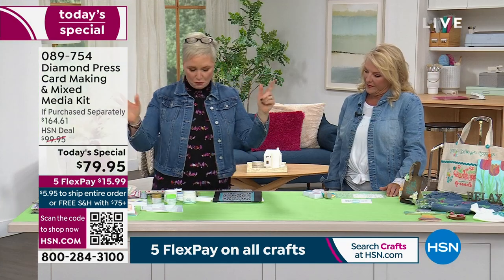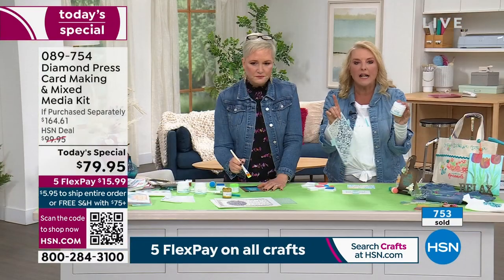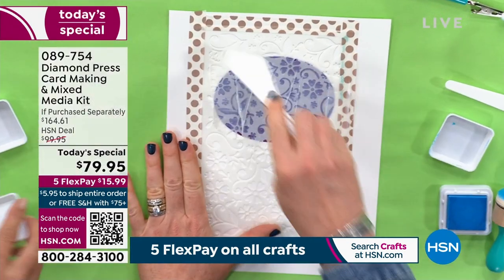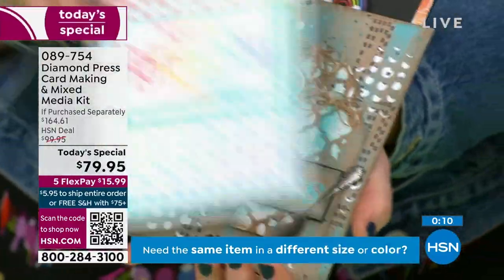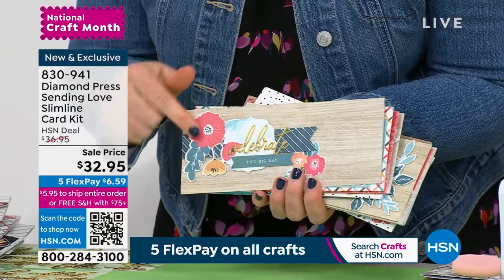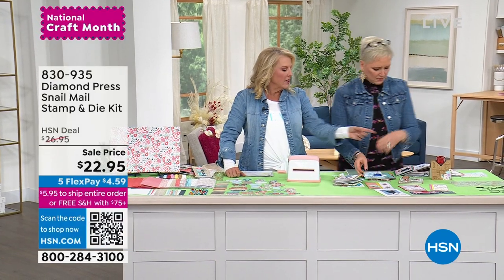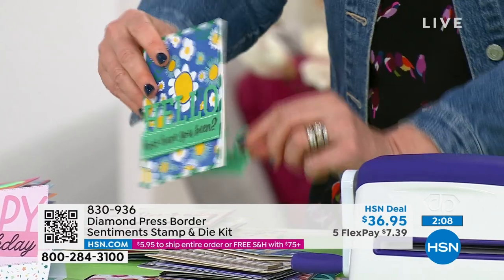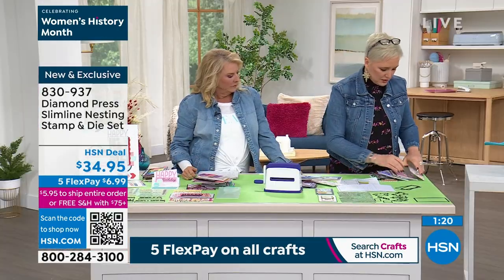HSN | National Craft Month - Diamond Press 03.07.2023 - 12 AM